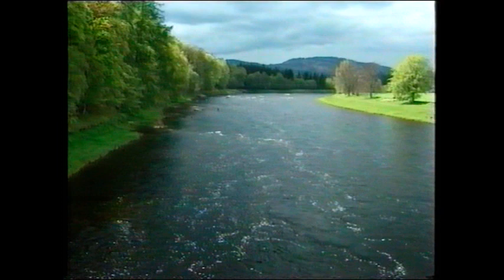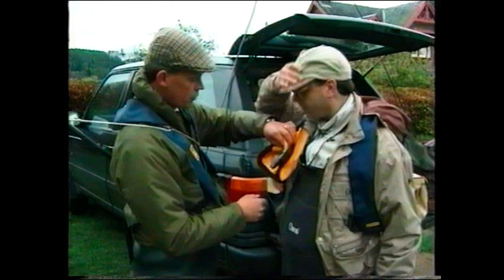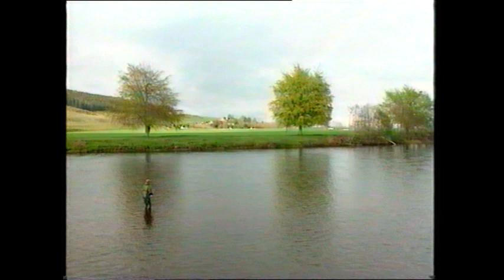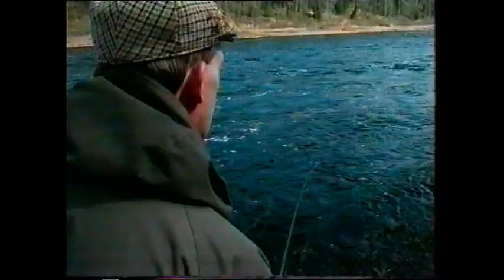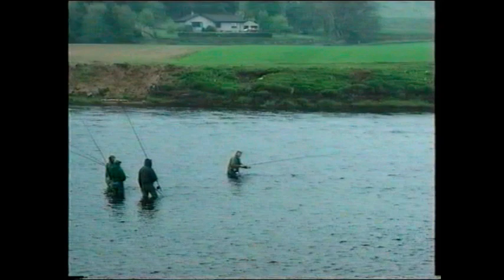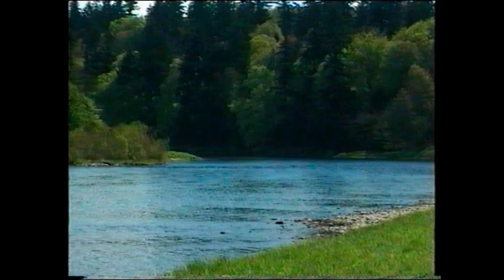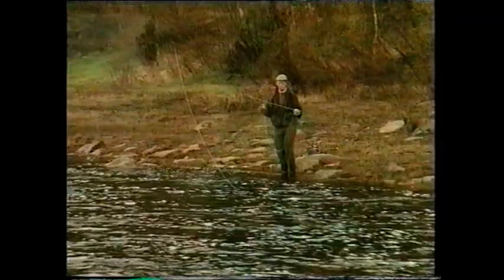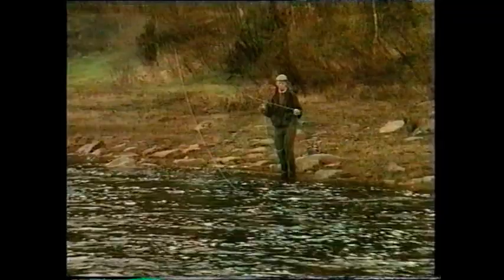Speycasting And Salmon Fishing Witth Michael Evans Volume 2 (1998)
Advanced Speycasting with two handed rods and salmon fishing tactics.
Following on from his introduction to Spey Casting and basic Salmon fishing tactics in Volume 1. In this video Michael Evans (APGAI), one of the worlds leading authorities on Atlantic Salmon Fishing and casting with two handed rods, takes you back to the famous Murthly castle water on the River Tay to learn the Snake Roll cast and single and Double Spey casts with sunk lines.

The Join Michael out in Iceland and on the Kola Penisular in nothern Russia for some of the best instruction sequences about Atlantic Salmon fishing ever filmed.